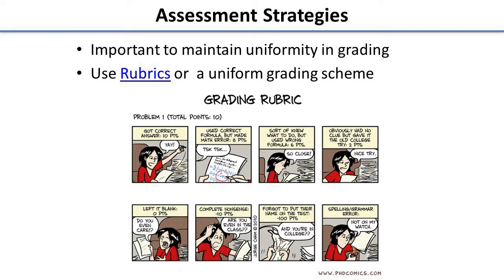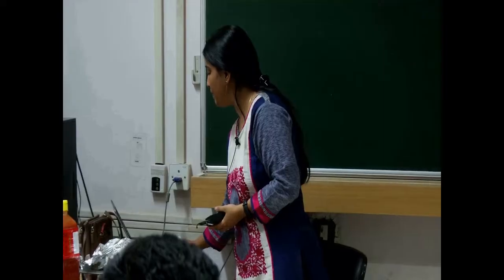Module 2 5